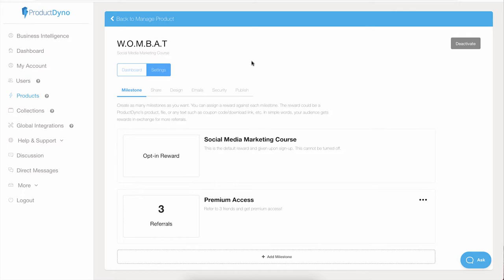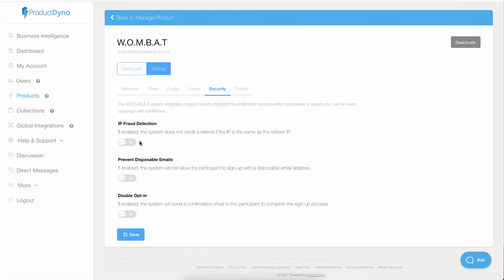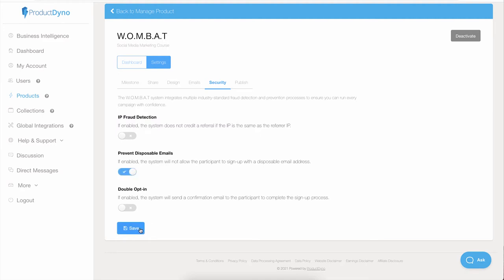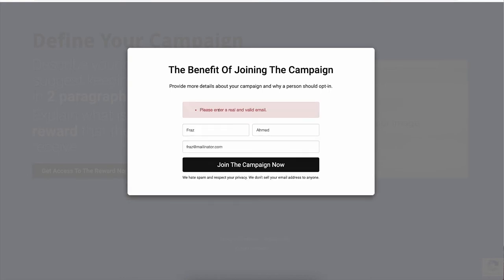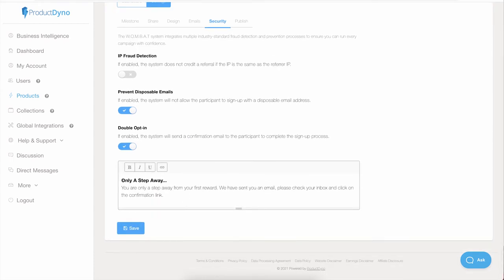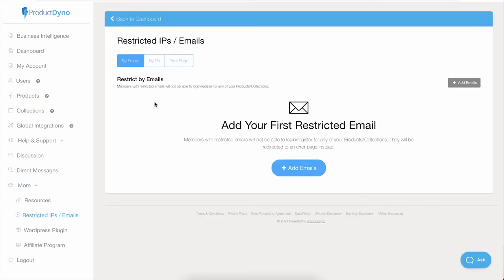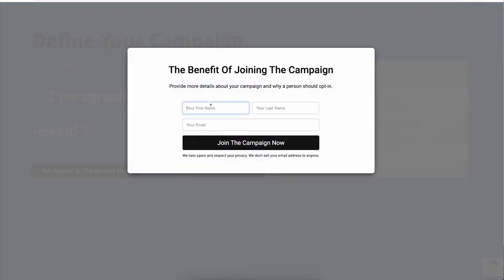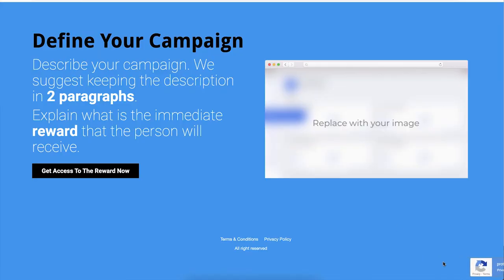W.O.M.B.A.T - Security Settings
Learn how to security settings inside ProductDyno's W.O.M.B.A.T.